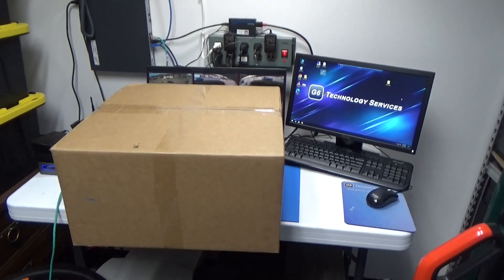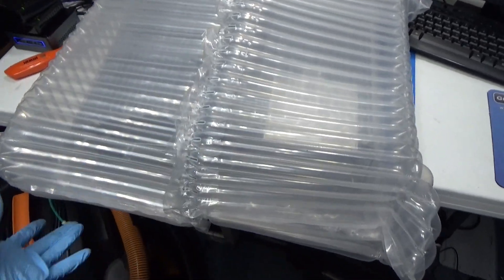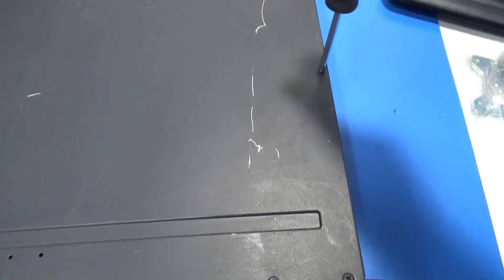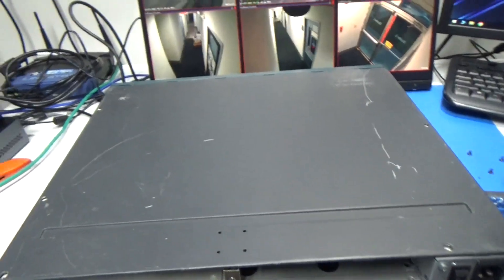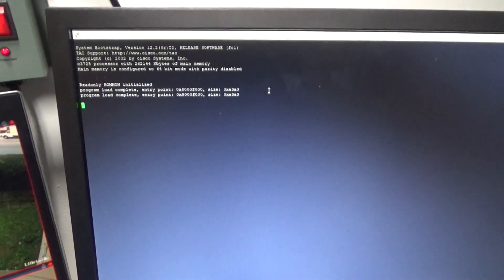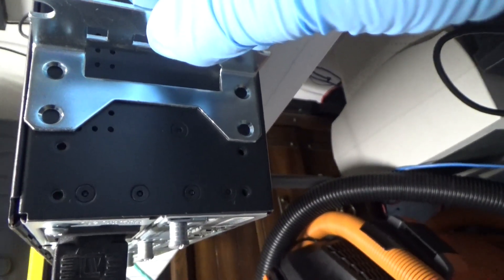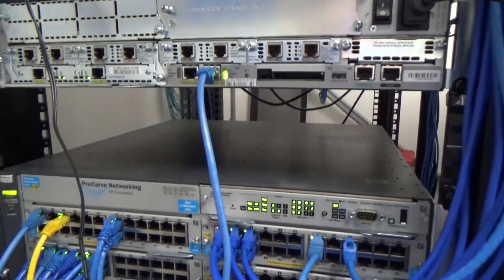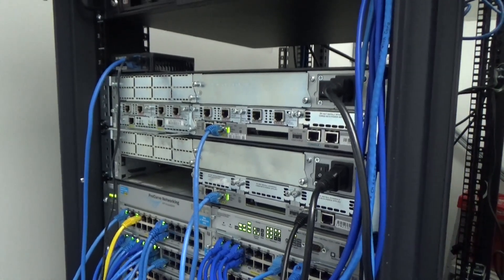Check Out My New Cisco 3725 Router!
We will get it unboxed, check out the inside, get it racked, and check if it boots!